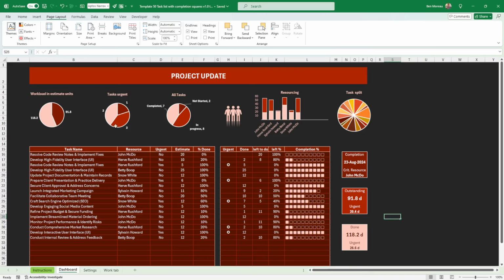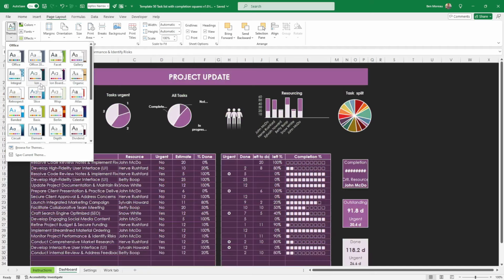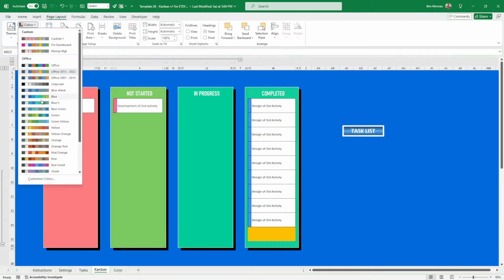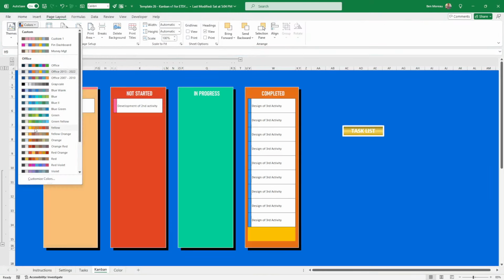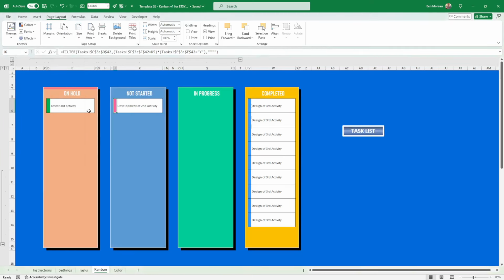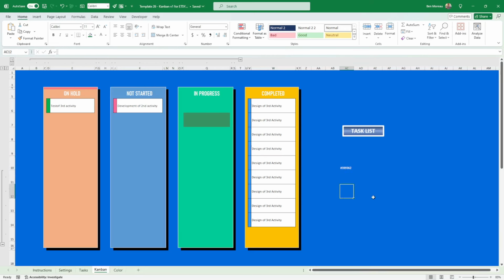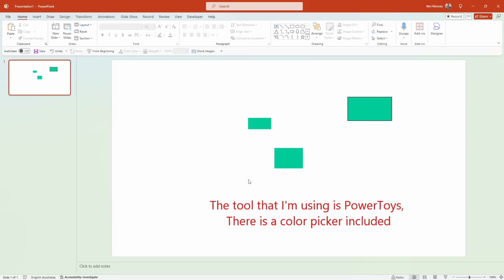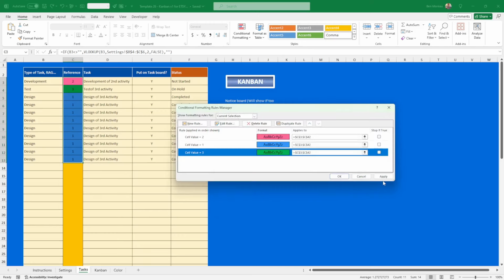3 ways to Change your Excel Color Theme and Layout for Reports or Templates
Changing the Design and Look and feel of your Excel Dashboard can be simple, but also might require some tweaking. I walk you through the 3 ways to change your Excel Dashboard or Project template.

Excel Dashboard and Task list for Project Management.

The 2 templates I am using as an example

✅ 𝙎𝙝𝙤𝙥
My new Etsy Shop